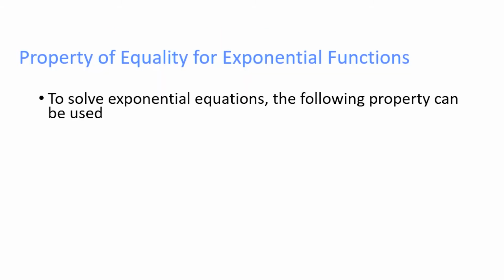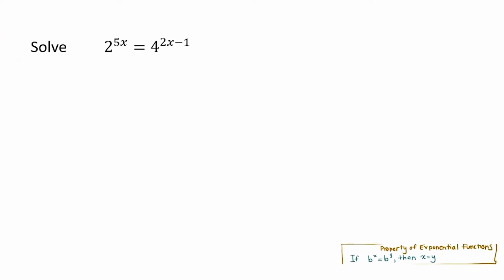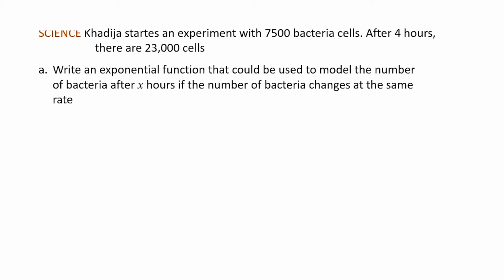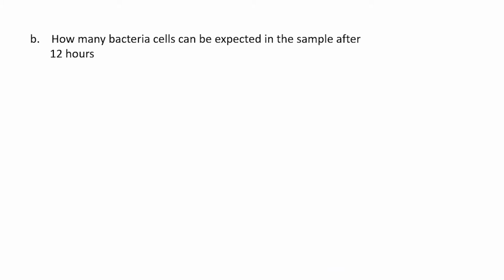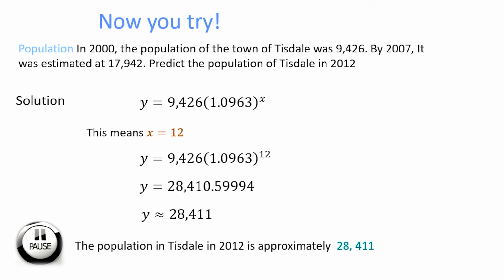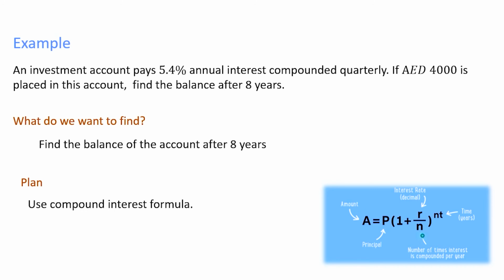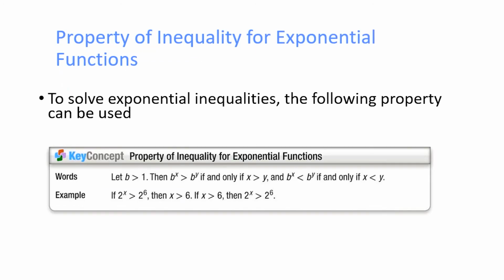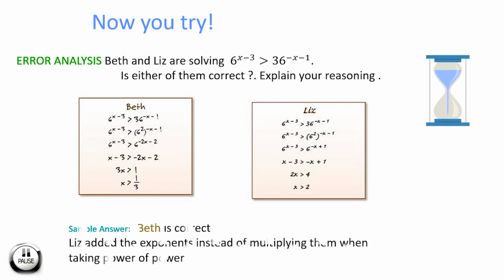Exponential Equations And Inequalities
Solve Exponential Equation, Exponential Equations And Exponential Inequalities Lesson Reference  Grade 11 Advanced Math Book: Algebra 2  McGraw-Hill's Integrated Math Series